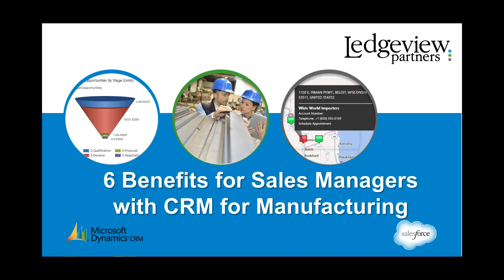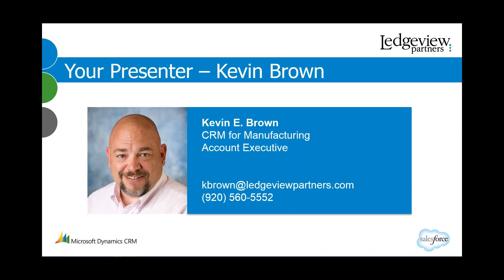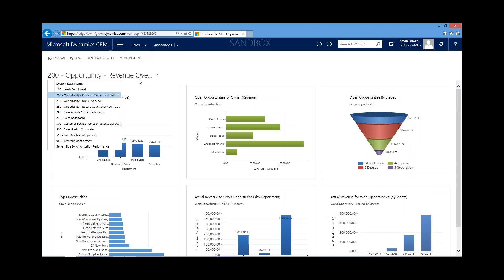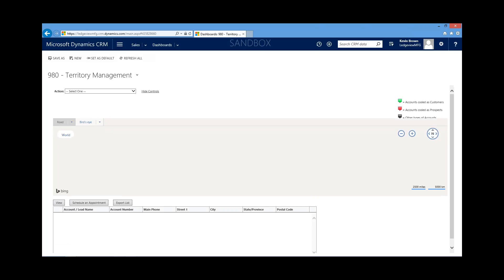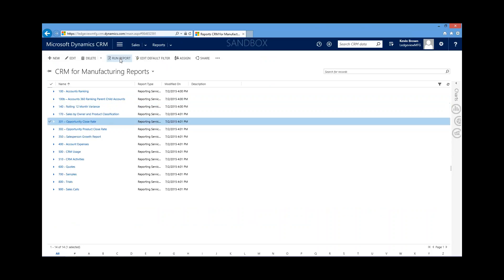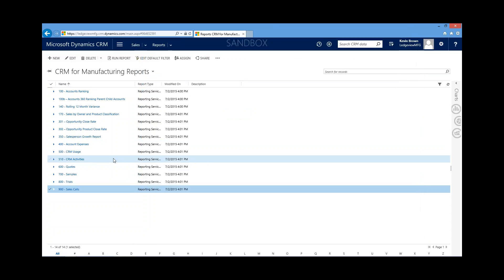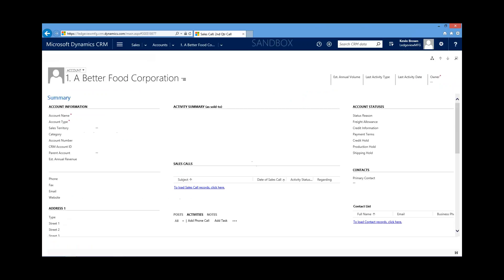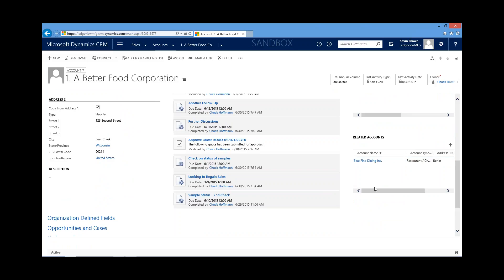6 Benefits for Sales Managers with CRM for Manufacturing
From interactive industry-specific dashboards and reports, goal management and account targeting to opportunity tracking, case management and a 360 degree view of your accounts (including order history) you will see how CRM for Manufacturing can be a HUGE benefit to managing your sales team and your business.